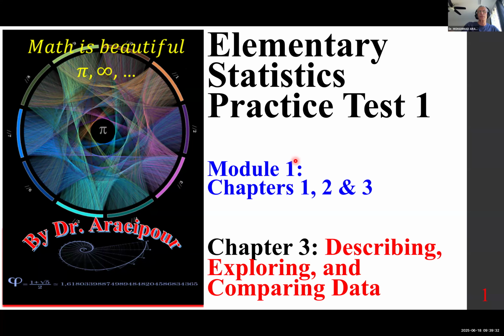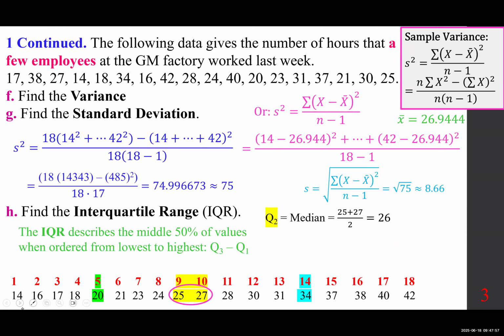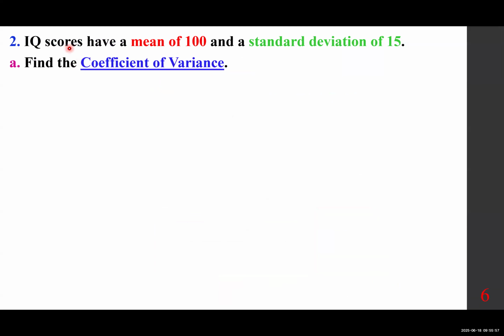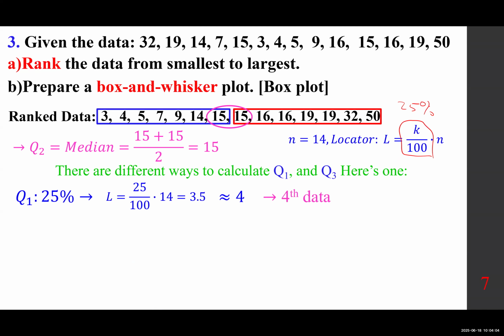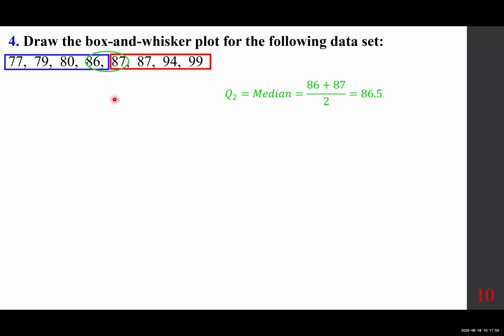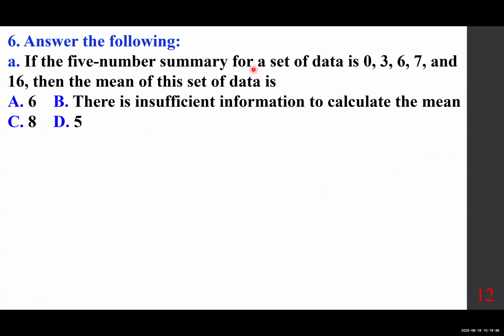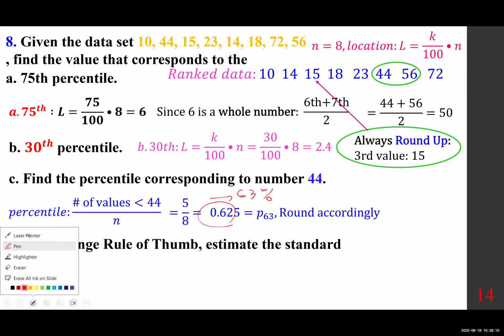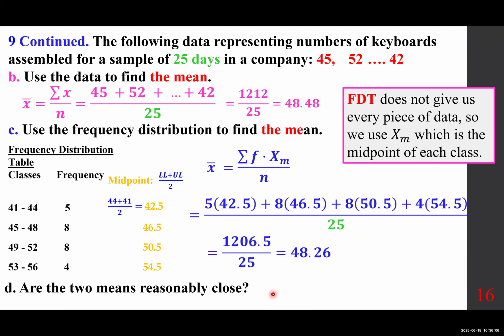2025 Module 1 Practice Test 1 Chapter 3: Describing, Exploring, and Comparing Data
2025 Module 1 Practice Test 1 Chapter 3: Describing, Exploring, and Comparing Data